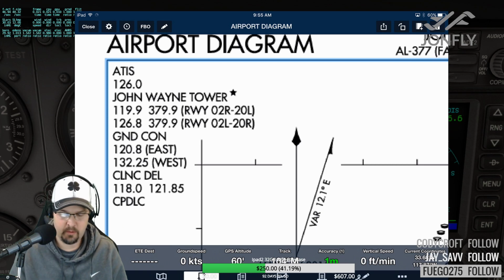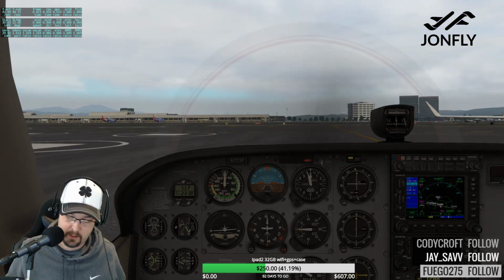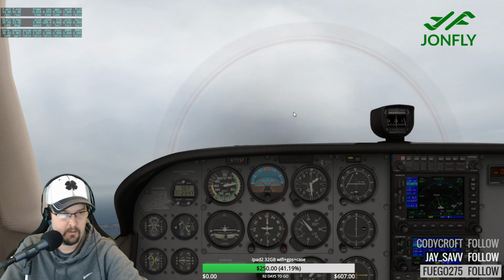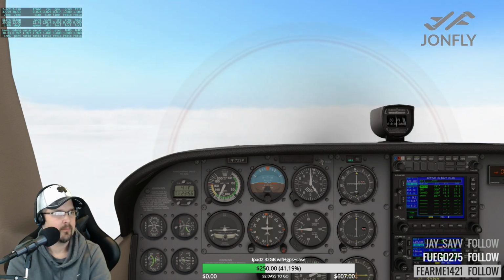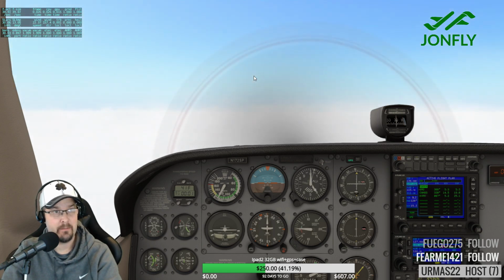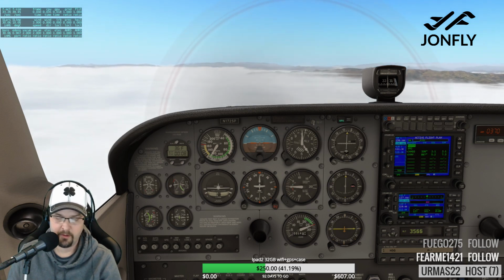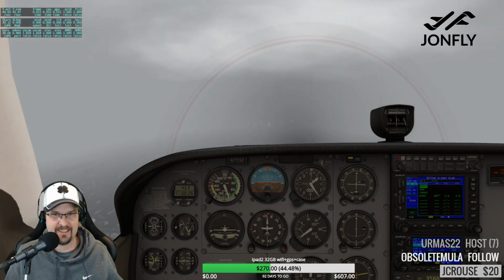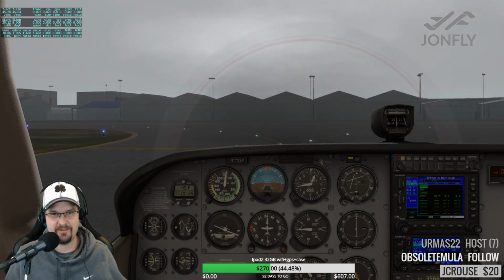KSNA to KVNY Cessna 172 IFR Pilotedge X-plane 11